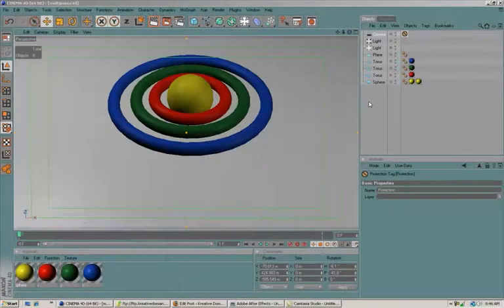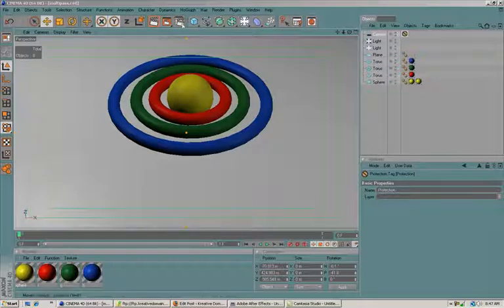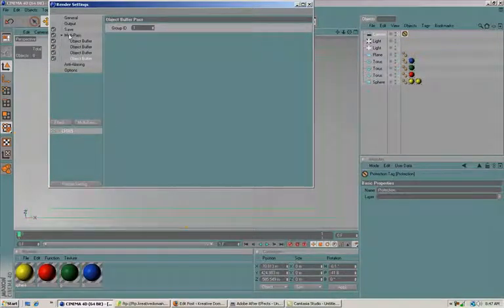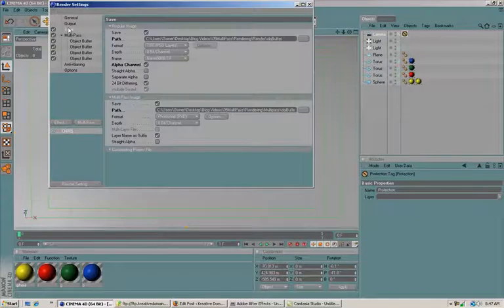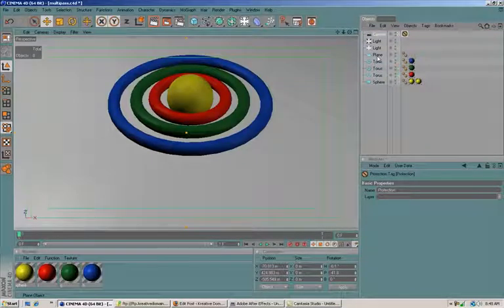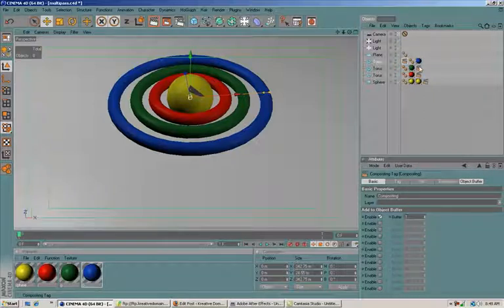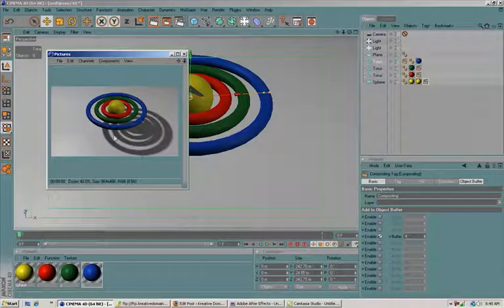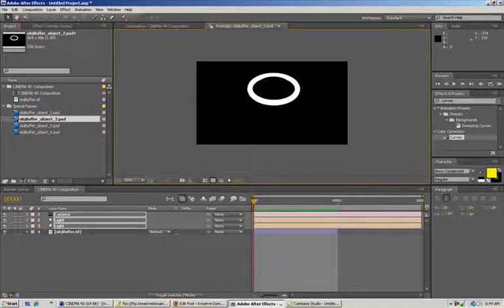Multipass Rendering and Object Buffers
Multipass Rendering.